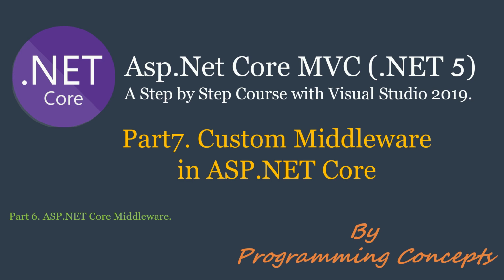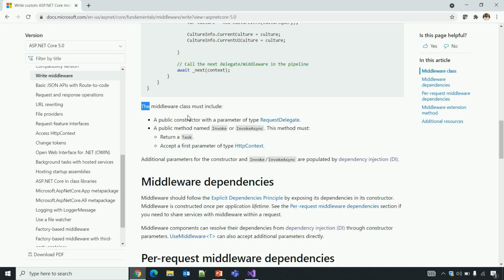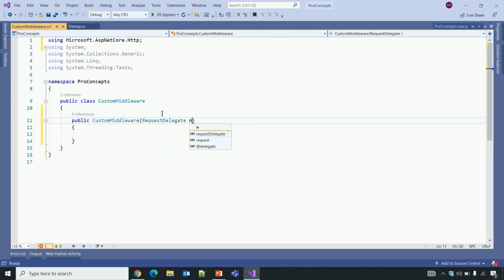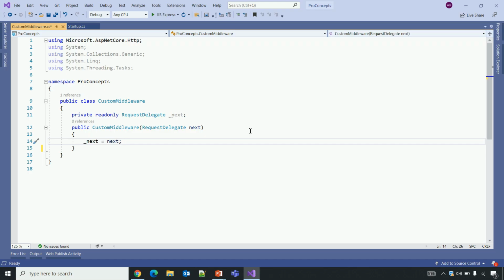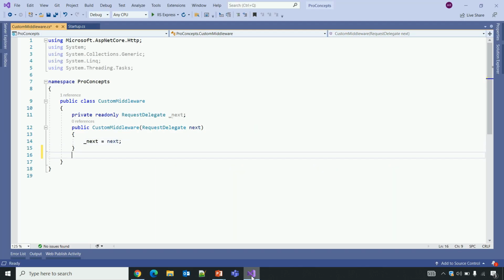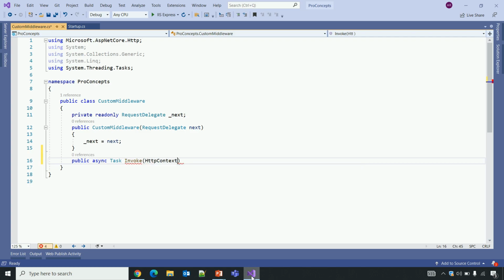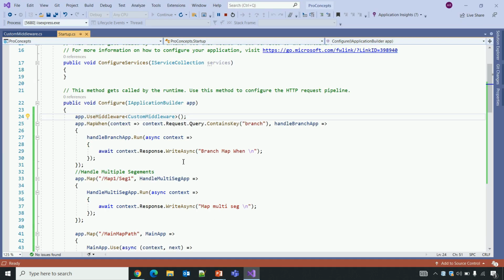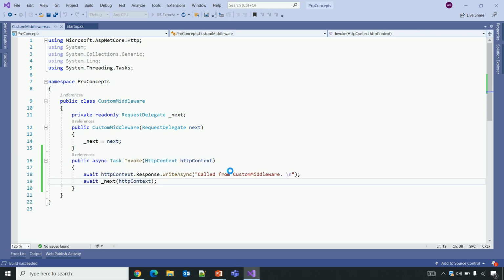Part 7. Custom Middleware in ASP NET Core.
In this video, we will talk about the Custom Middleware in ASP NET Core. We will also go through with the implementation guidelines from Microsoft and implement our custom middleware accordingly.